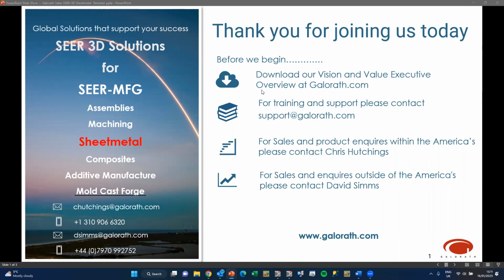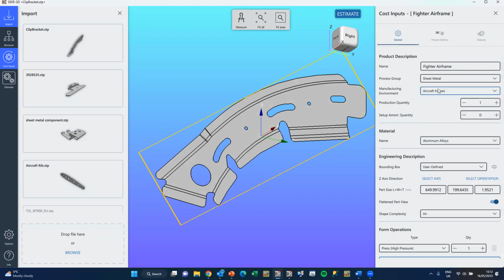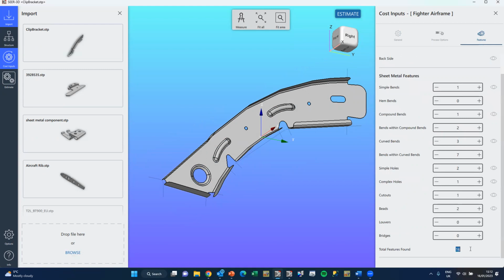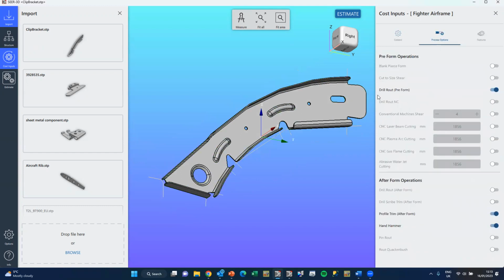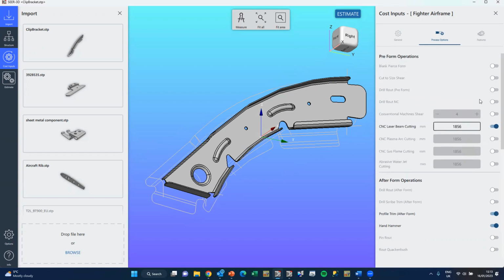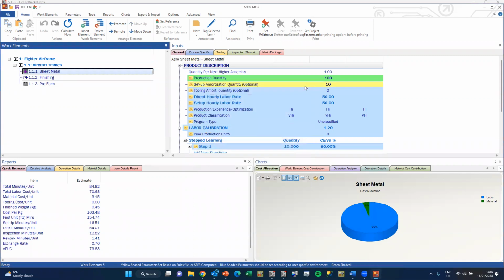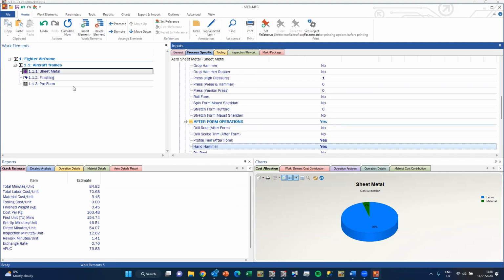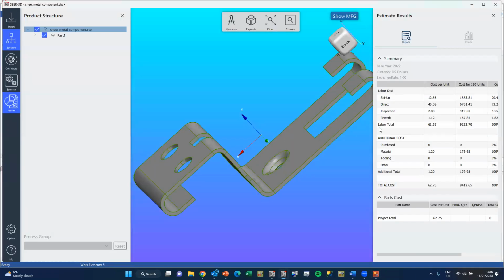SEER 3D Sheetmetal Detailed